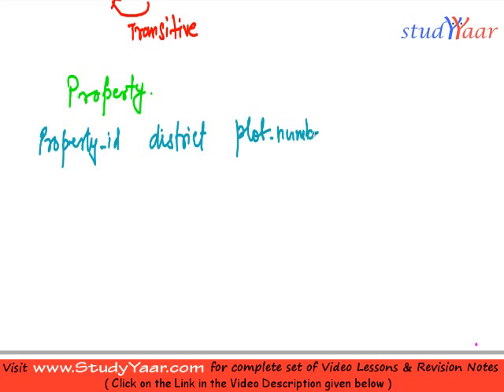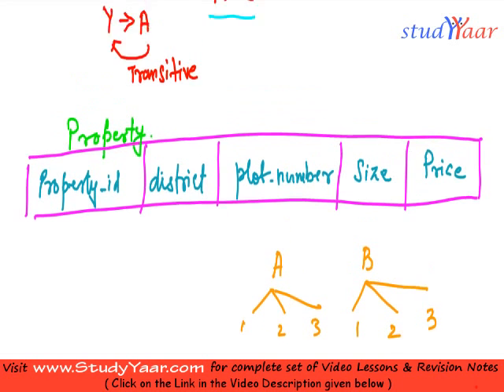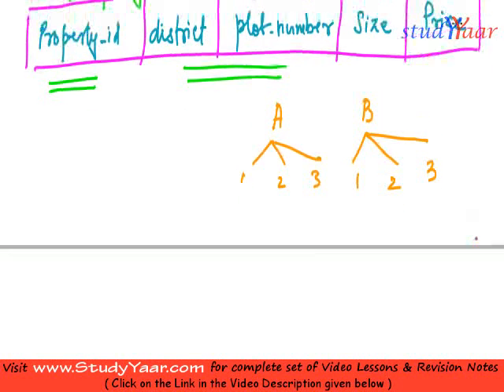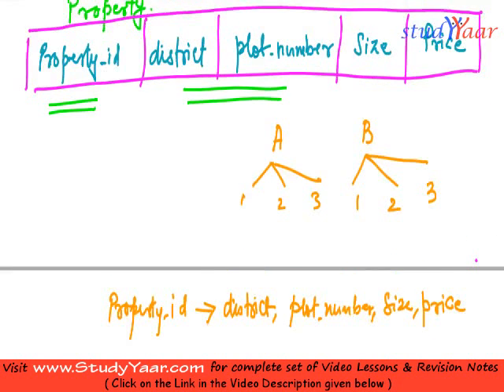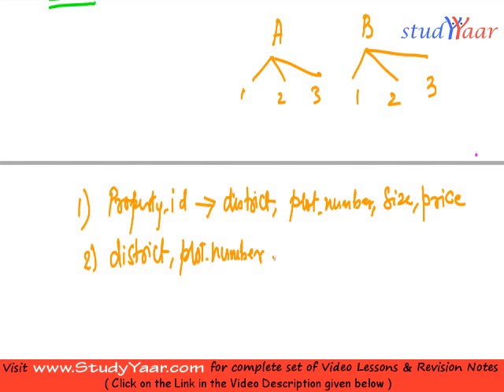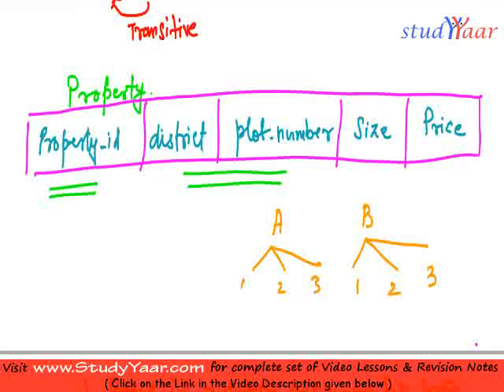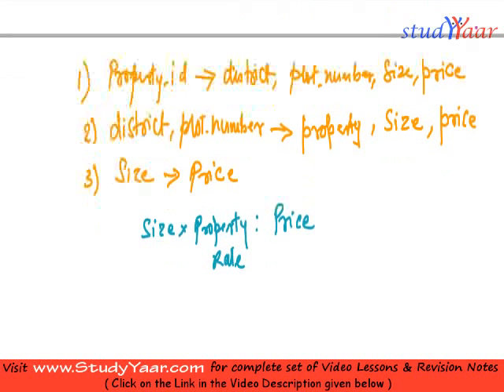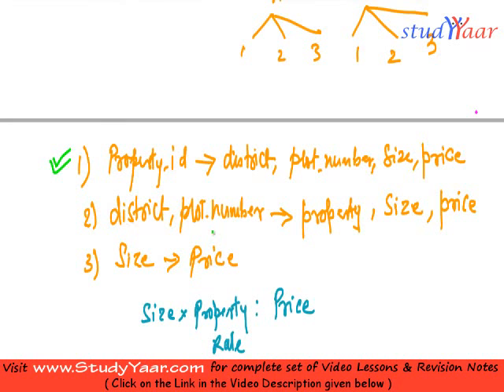Normalization - 3NF, BCNF, Multivalued Dependency, 4NF, 5NF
Exclusive range of revision notes & video lessons available on our

3NF: Illustration, BCNF, Multivalued Dependency, 4NF, 5NF